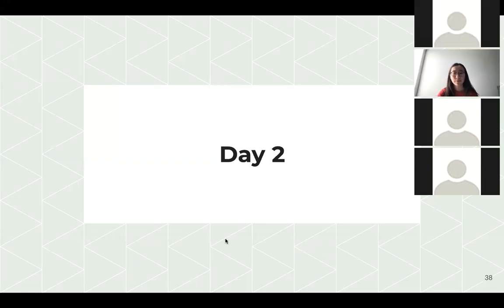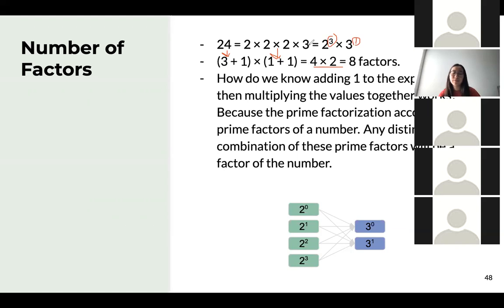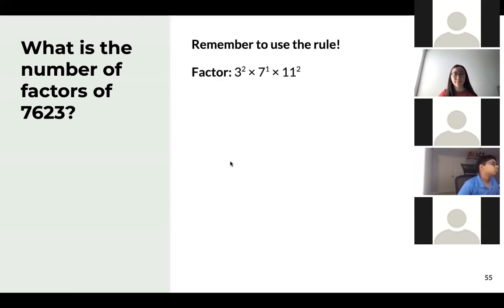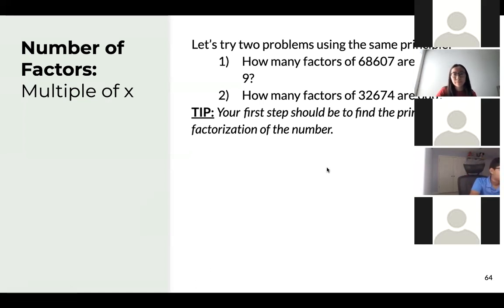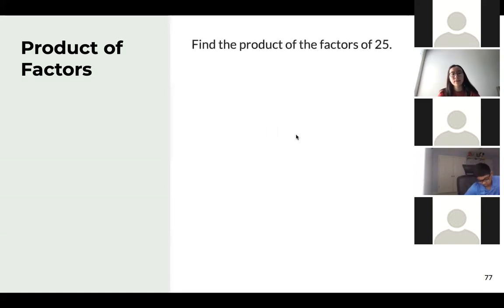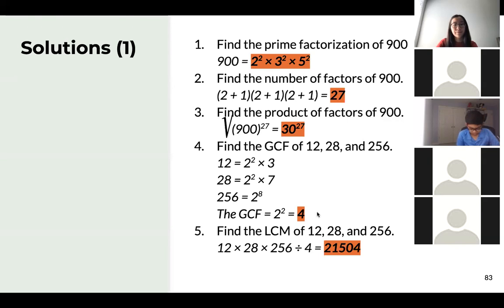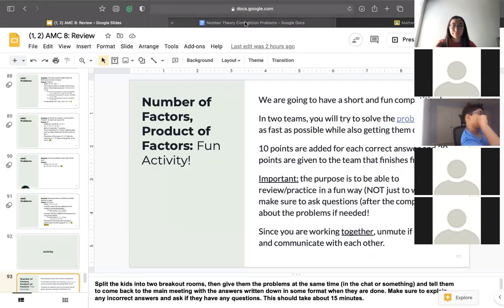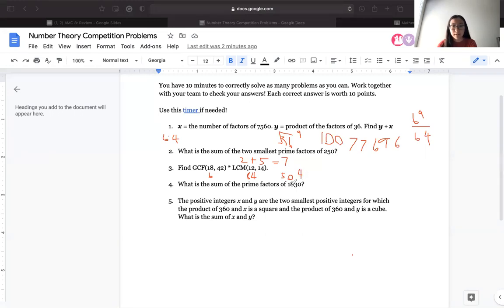(2) Day 2: Number Theory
Topic: Number of Factors and Product of Factors